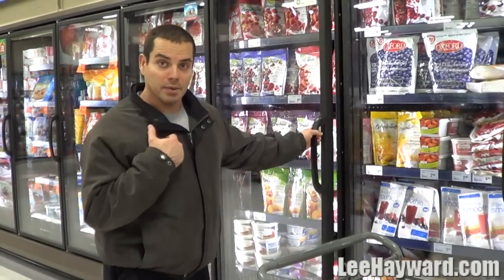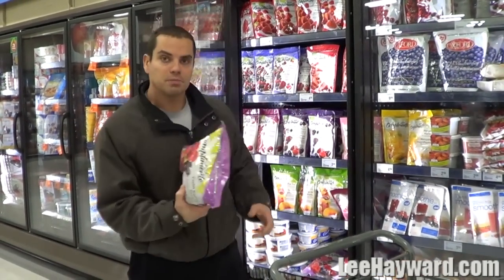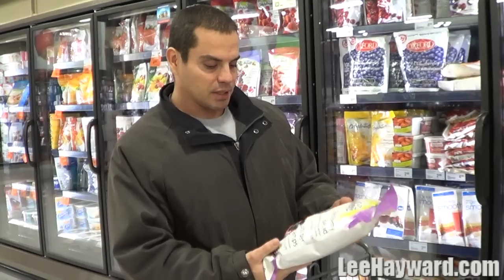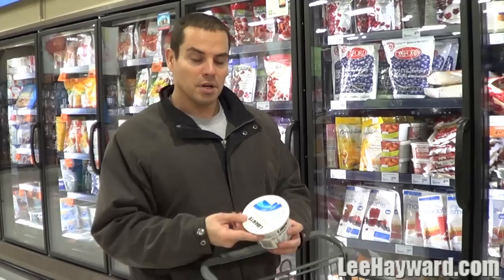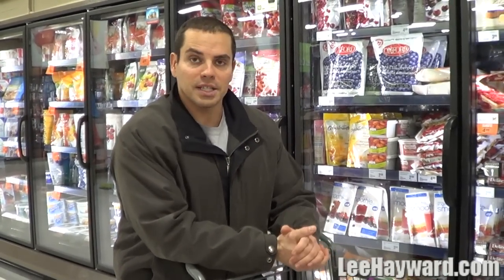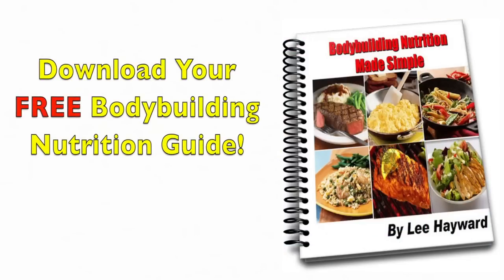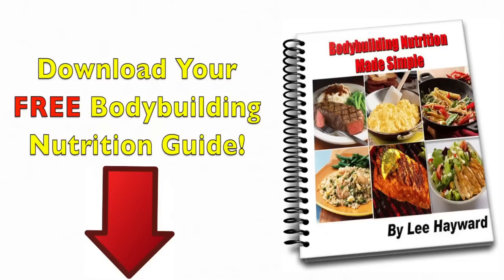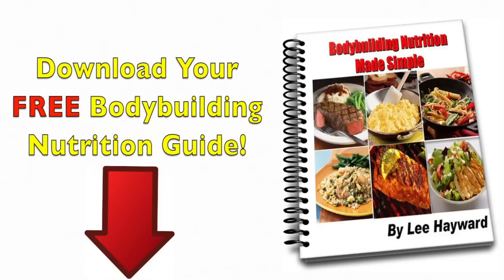Ask Lee: Easy Healthy Dessert Ideas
Got a fitness or nutrition related question?
Then just "Ask Lee"...

Everyday I'm going to take a random question from my YouTube followers and post up a little Video Q and A like this one to share some more tips and tricks that will make your workouts more productive and allow you to reach your bodybuilding and fitness goals faster.

Today's question was sent to me from one of my "Inner Circle" coaching students and they wanted to know if I had any suggestions for a good low calorie dessert / late night snack.

And what I recommended was to have some mixed frozen berries with Greek yogurt. Berries are very healthy and high in nutrients and antioxidants. Greek yogurt is a great source of slow digesting casein protein.

This is something you can have pretty much any time as a dessert or a healthy snack.